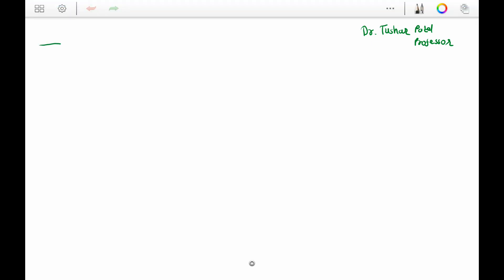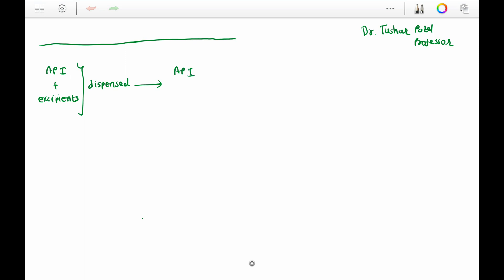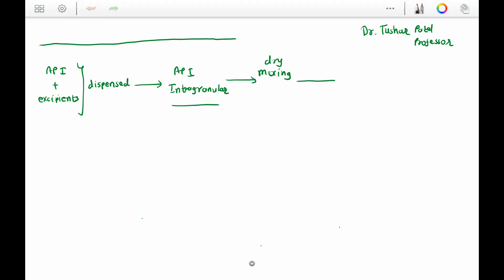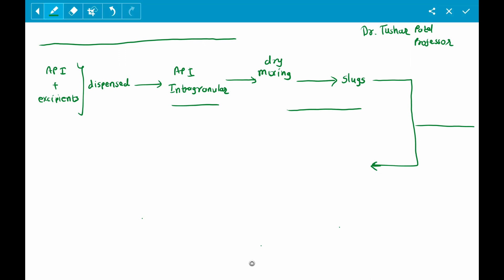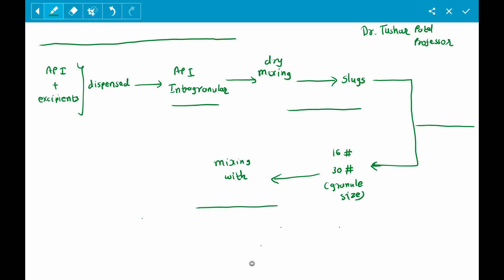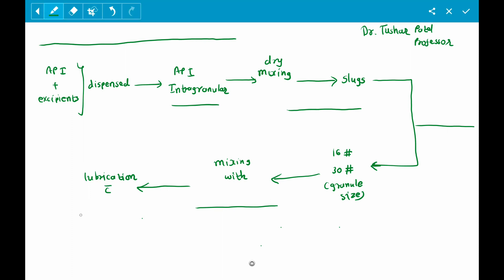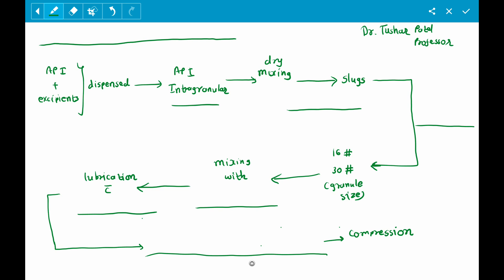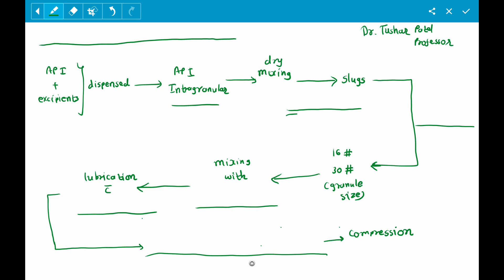Tablet manufacturing process by dry granulation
Note: Annotations are viewable on desktop site of your mobile devices or desktop computers.

This video explains tablet manufacturing process by dry granulation. In dry granulation process, API and excipients are subjected to roller compactor where they are converted to slugs. These slugs are then crushed/milled to a required granules size. These granules are then mixed with extragranular excipients and compressed to prepare tablets.